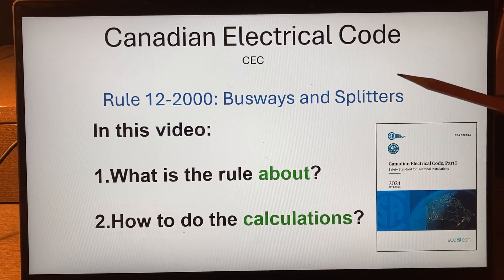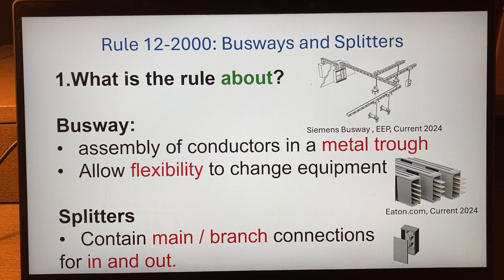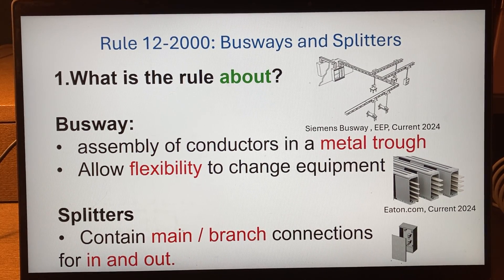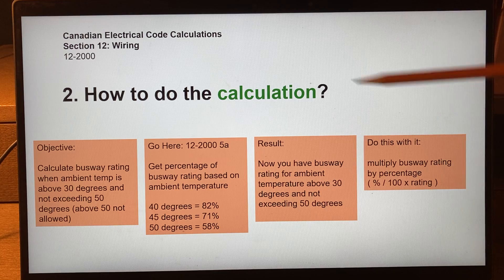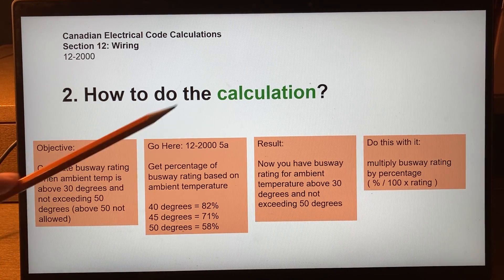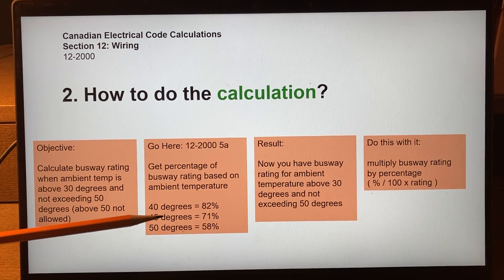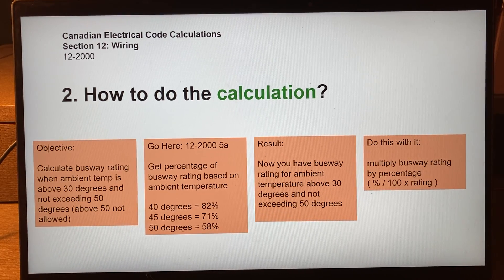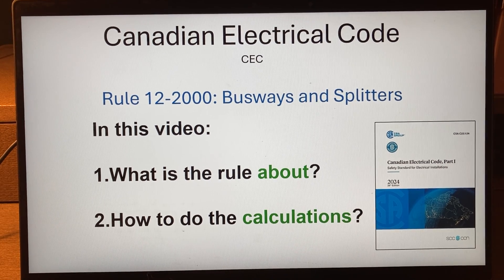CEC 12-2000 How to Calculate Busways and Splitters (Study for Electrical Apprentice Exam)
Here's a clear example to help you study for your Electrical exam.  It's how to calculate busways and splitters, from CEC Section 12: Wiring Methods.

This is one in a series of videos about how to perform the calculations in the Canadian Electrical Code (CEC), to help you practice for your Electrician Red Seal Exam. This is useful for Electrical Apprentices, technicians, technologists and engineers.

Short videos explaining sections and rules of the Canadian Electrical Code Part 1, Safety Standards for Electrical Installations.  This is helpful for electrical engineering students or apprentices studying for their Canadian IP Red Seal Text/Exam.  I hope the CEC example problems with solutions are useful to understand the rules.